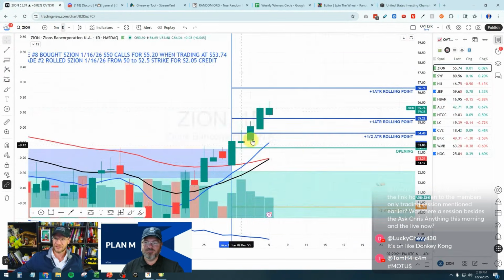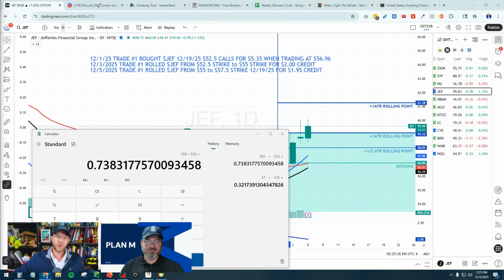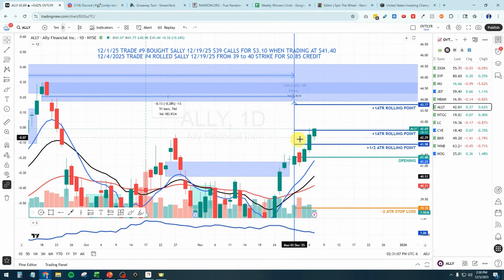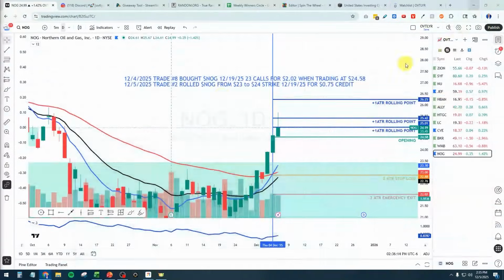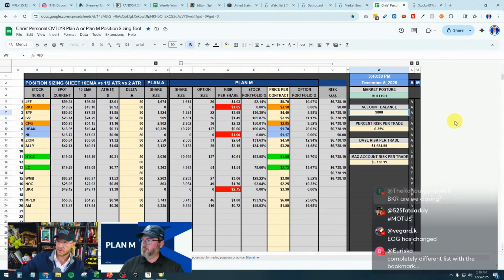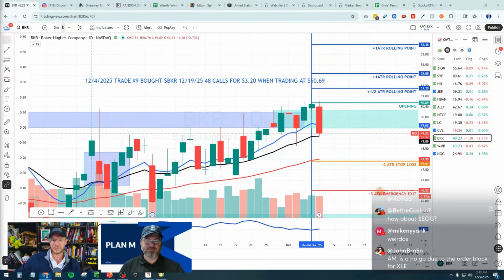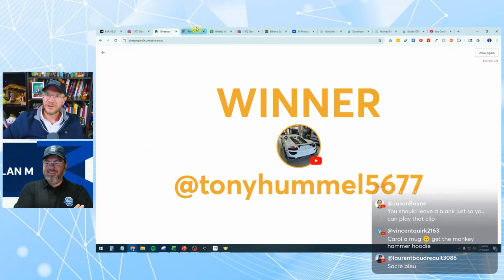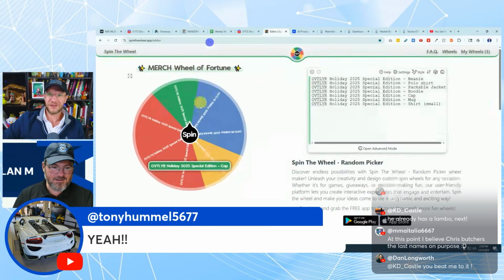Rolling Plan M Trades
🚨 Are you looking to save time, make money, and start winning with less risk? Getting started with the Ovtlyr User Guide to find stocks with increasing price.

🔍 What you’ll learn:
00:00:00 Money weighted vs time weighted returns
00:02:00 US Investing Championship
00:04:10 Plan M exit signals
00:06:00 Plan M backtesting data
00:09:50 Rolling to reduce risk
00:19:58 Plan M buy signals
00:21:15 Market breadth, SPY buy signal
00:21:40 SPY Fear & Greed Index
00:22:00 Sector buy signals
00:22:20 Sector relative greed
00:22:50 Vaclav bookmarketlet
00:24:40 Ovtlyr screener settings
00:25:40 Ovtlyr position sizing worksheet
00:27:34 Moving or adjusting stop loss price
00:28:55 10 20 bearish cross and simple vs exponential moving average
00:44:00 Do not sell puts